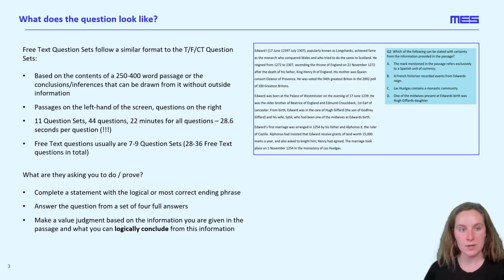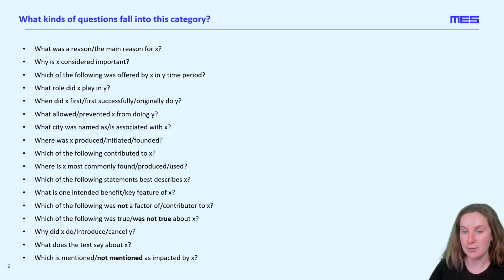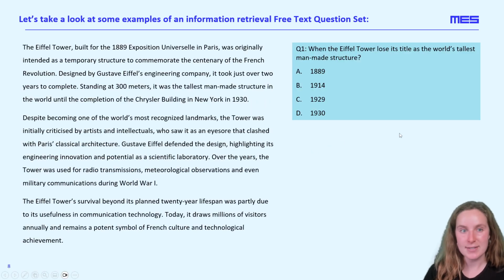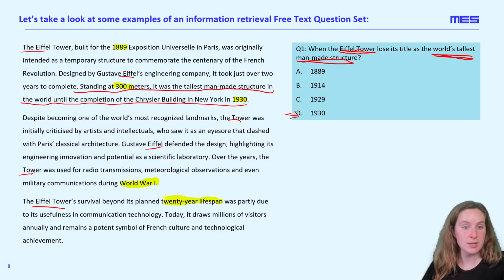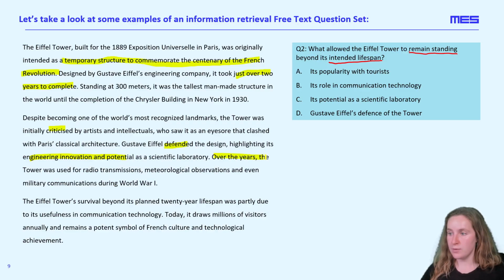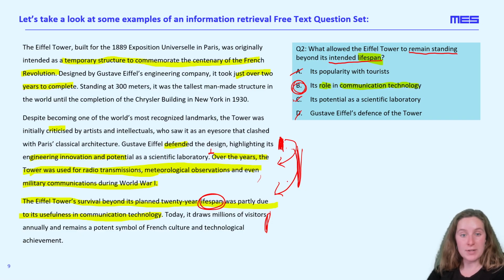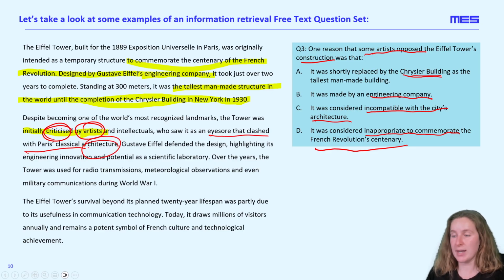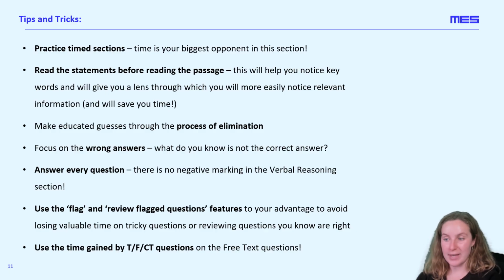Verbal Reasoning: Information Retrieval Explained In 19 Minutes | UCAT Preparation